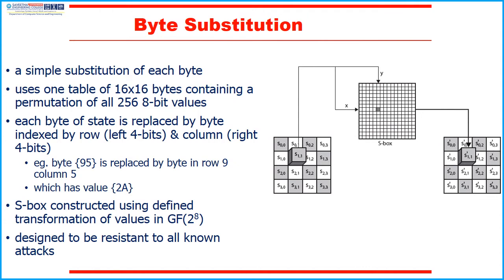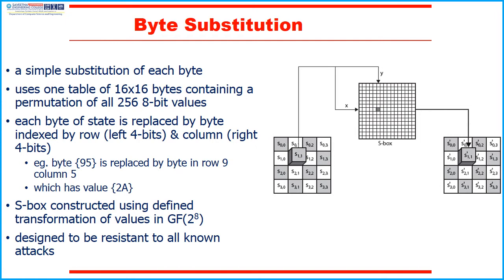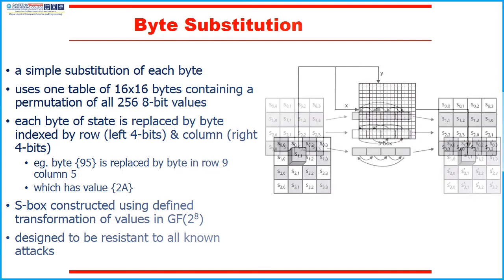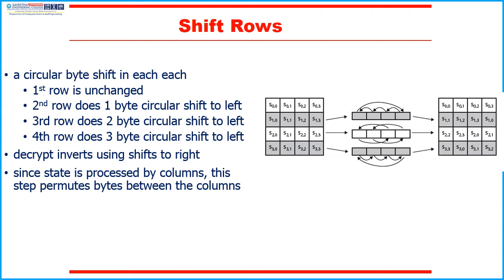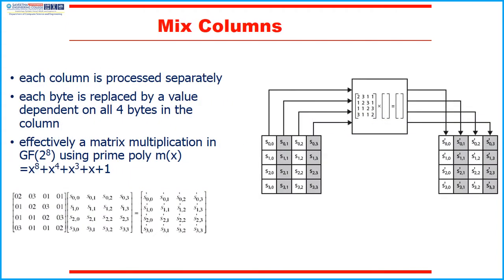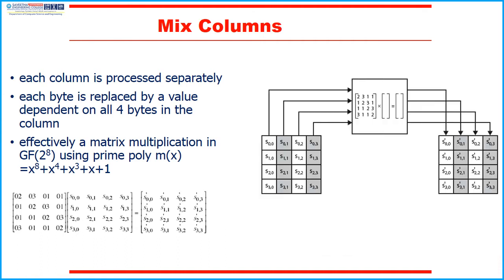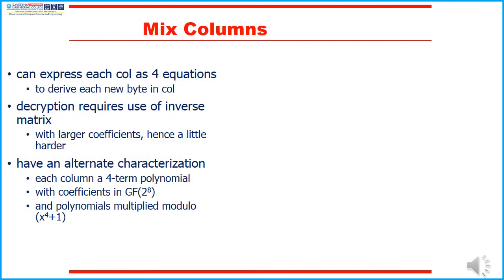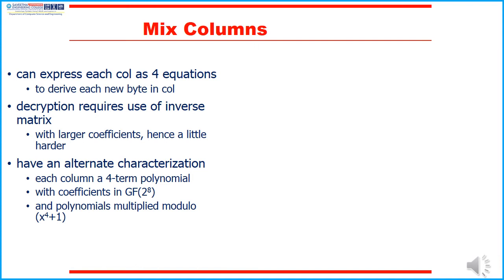AES Byte Substitution_Shift Rows_Mix Columns_Add Round Key_AES Round